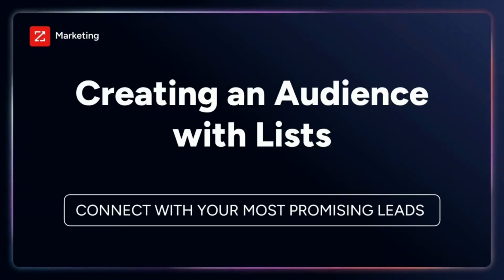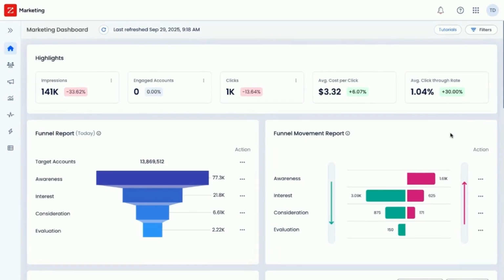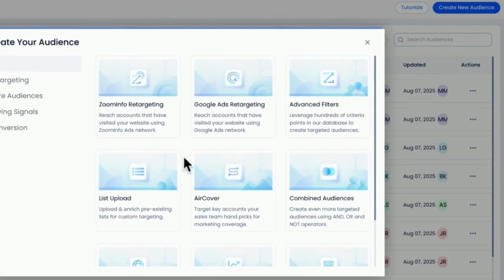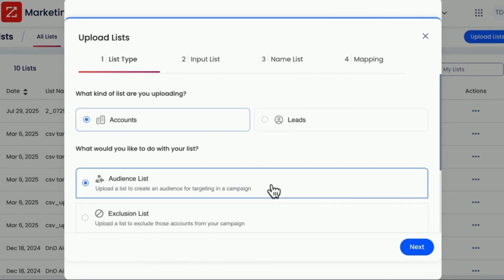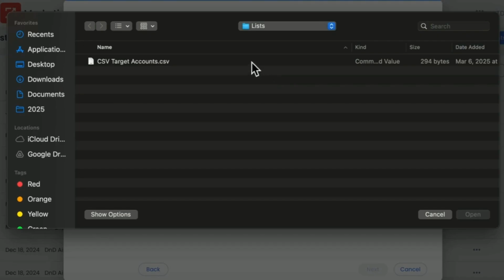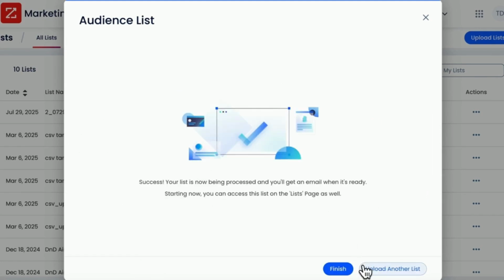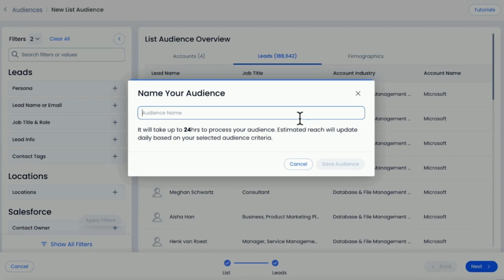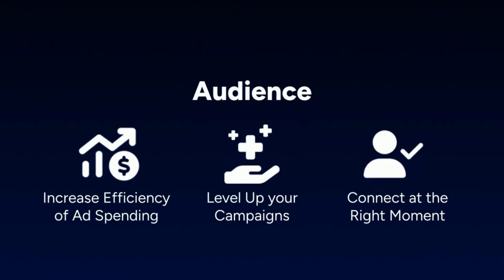How to Build Audiences in ZoomInfo Marketing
Building the right audience is critical for effective demand generation.

In this video, you’ll learn how to use Lists and Audiences in ZoomInfo Marketing to target leads that are most likely to convert. The walkthrough shows how to access existing lists, build audiences from those lists, and use audiences to improve ad efficiency and campaign performance.

In this video, you’ll learn:

Why audiences matter for demand generation

How Lists work in ZoomInfo Marketing

How to build Audiences from your Lists

How Audiences help improve ad efficiency and targeting

This video is ideal for demand generation and marketing teams looking to maximize ad spend and reach the right leads at the right time.

00:00 Why audiences matter in demand generation
00:20 Overview of Lists in ZoomInfo Marketing
01:00 Viewing and managing existing lists
02:00 Building Audiences from Lists
03:30 Using Audiences to improve ad efficiency

About ZoomInfo:
ZoomInfo (Nasdaq: GTM) is the Go-To-Market Intelligence Platform that empowers businesses to grow faster with AI-ready insights, trusted data, and advanced automation. Its solutions provide more than 35,000 companies worldwide with a complete view of their customers, making every seller their best seller.